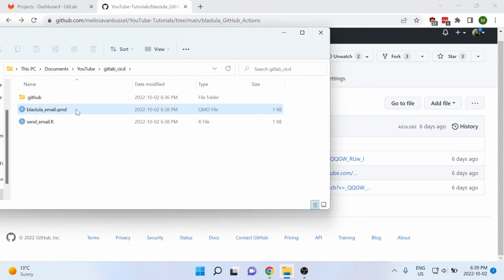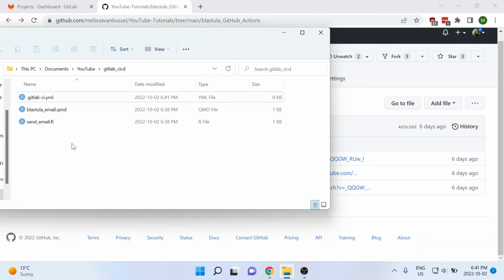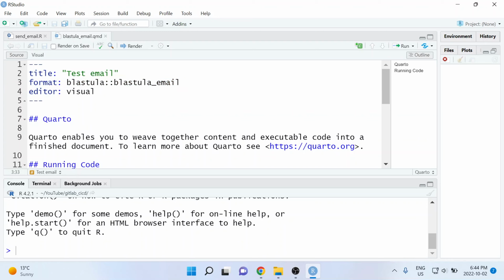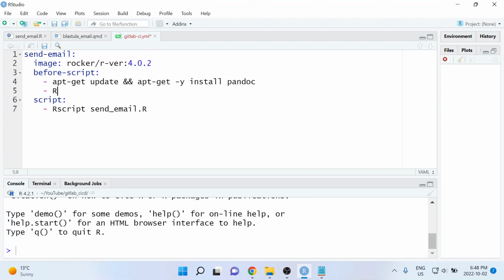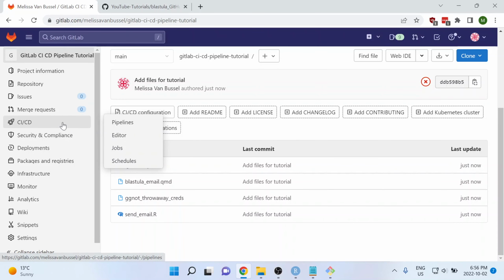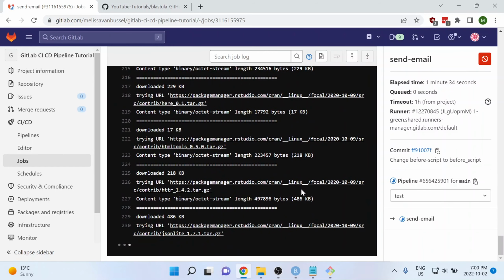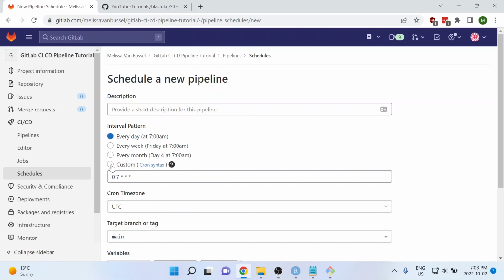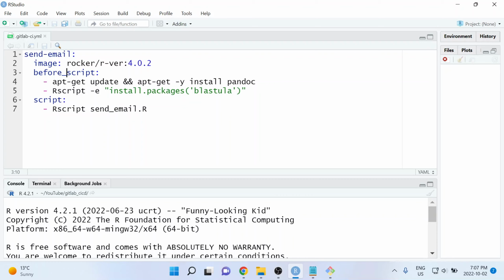How to automatically run an R script on a schedule using a GitLab CI/CD Pipeline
In this video, we learn how to run an R script automatically on a schedule of our choosing, using GitLab. More specifically, we use a GitLab Pipeline to send an automated email each morning, but you can apply these same principles to run ANY R script (or any script, really!) automatically on a schedule.

This video is very similar to the video I posted on September 27th, 2022, called "How to send automated emails on a schedule using R for FREE (blastula, Quarto, and GitHub Actions)". In today's video, we produce the exact same results that we achieved in the other video, but using GitLab rather than GitHub.

All of the code used in this video is available at the following location